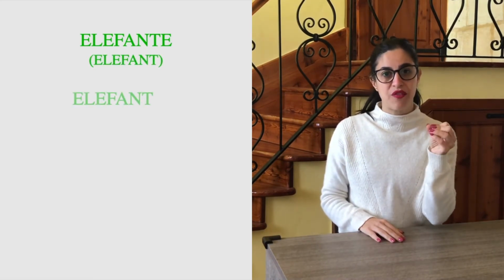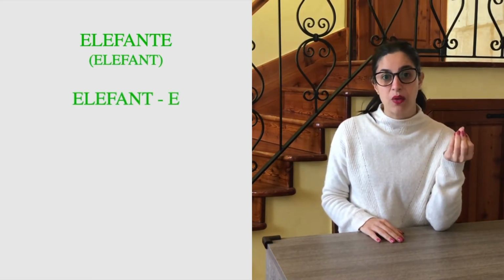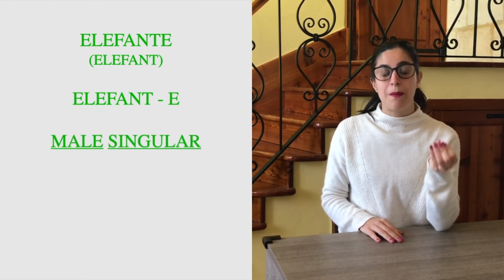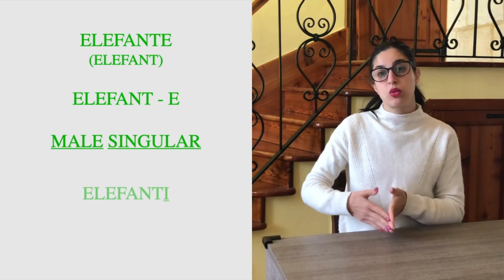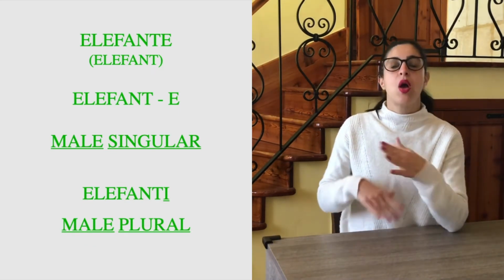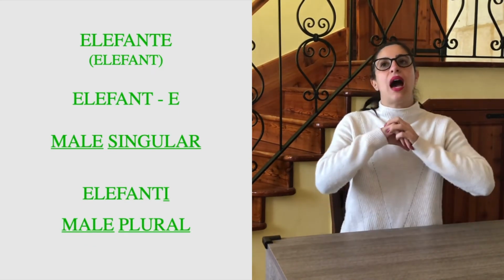THE NOUNS || ITALIAN LESSON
Join me in learning your THE NOUN!

Ciao! My name is Jessica, and I will be your Italian Teacher! I’m from Turin in the North of Italy, and I teach Italian to my wide range of students privately and online here on YouTube!